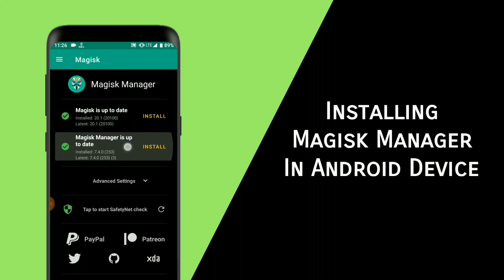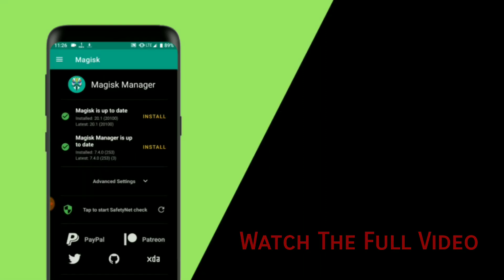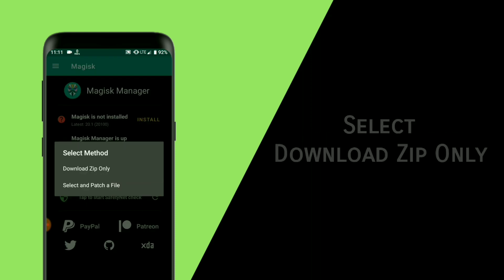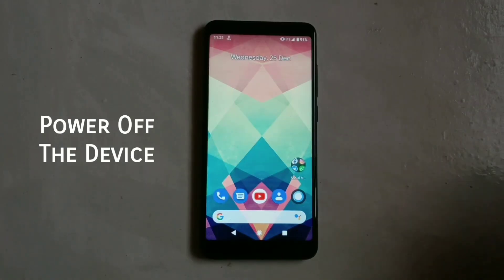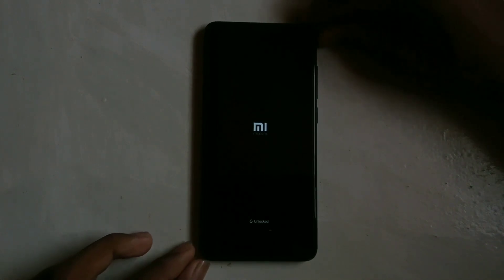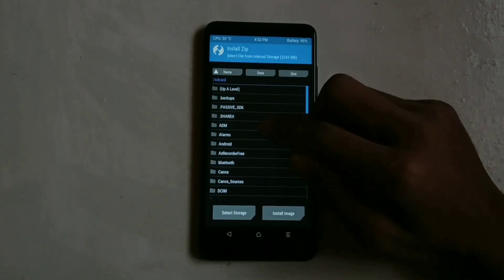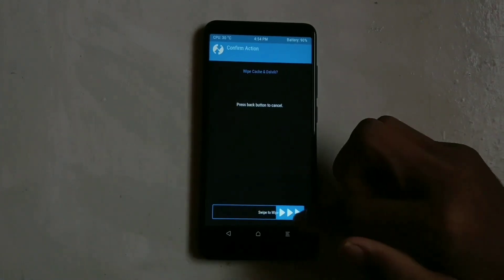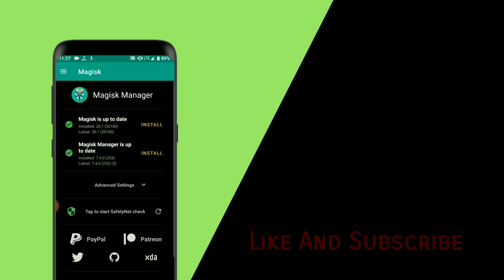How To Root Any Android Device Without A Computer / PC | How To Install Magisk Without Root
Easiest Way to root any Android Device or
Installation of Magisk

• Gadget Used

Lenovo G5080 Laptop
Redragon Mouse
  Xiaomi Redmi 5
32gb Gold
32gb Black